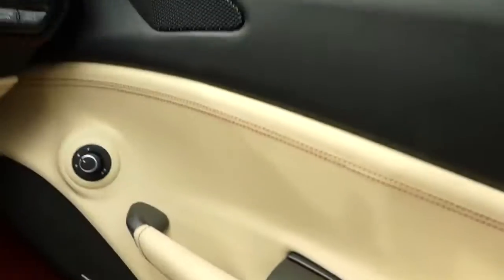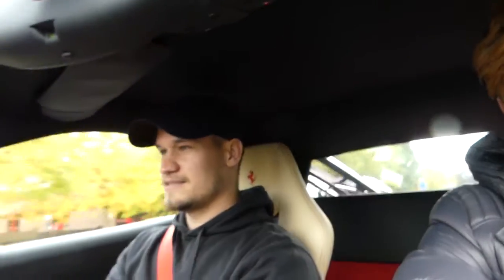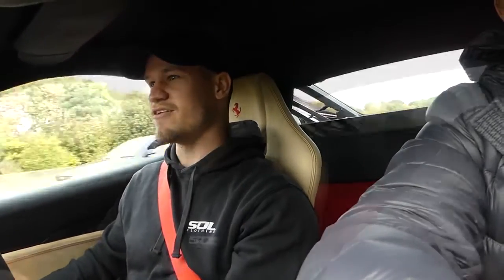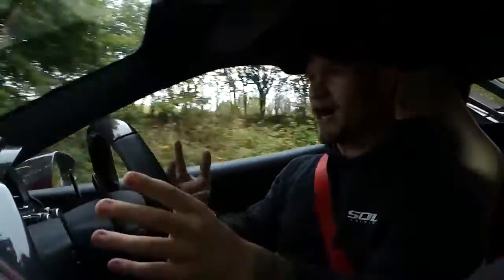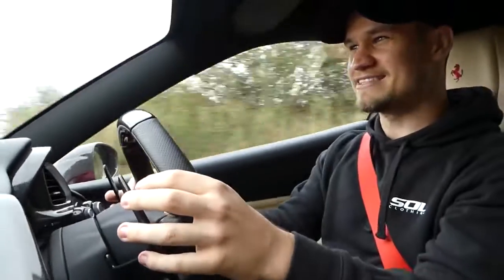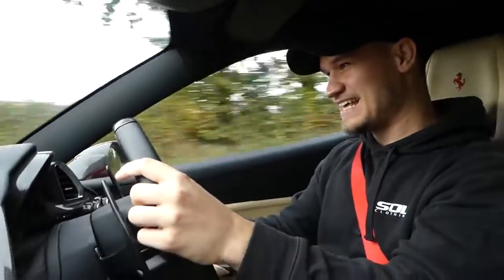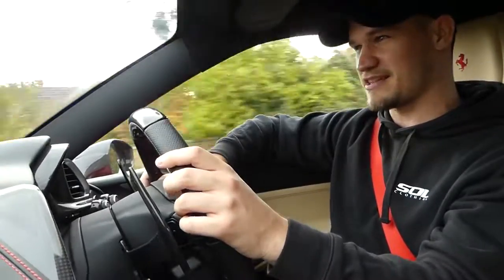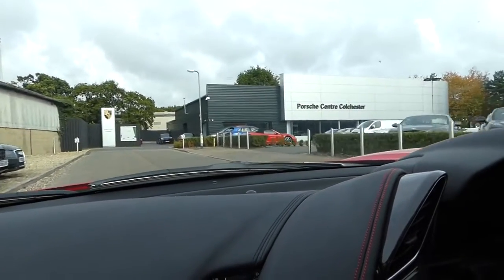FERRARI 488 GTB FIRST DRIVE!! lVl3xsu0N54